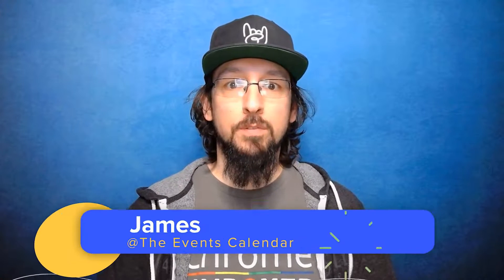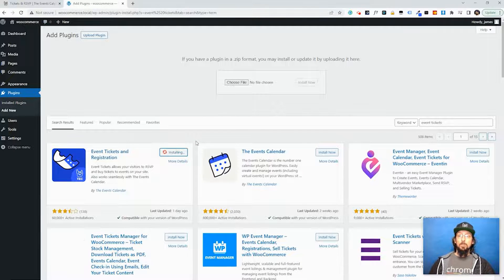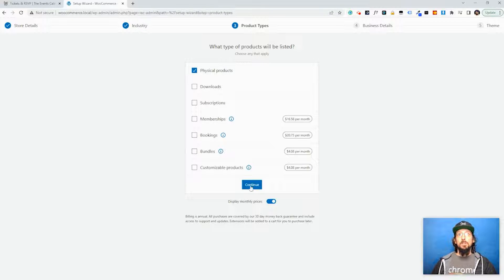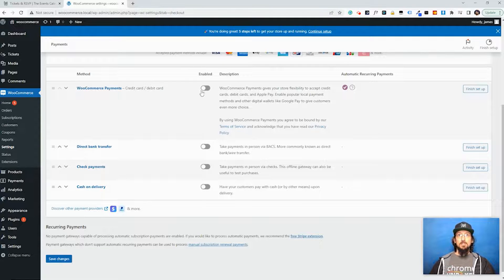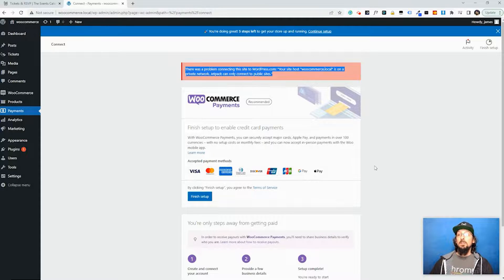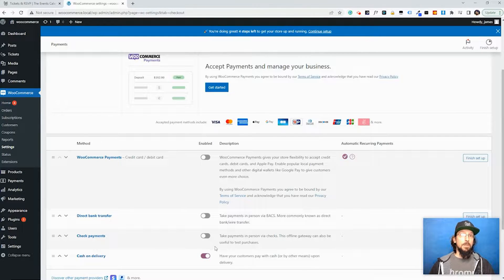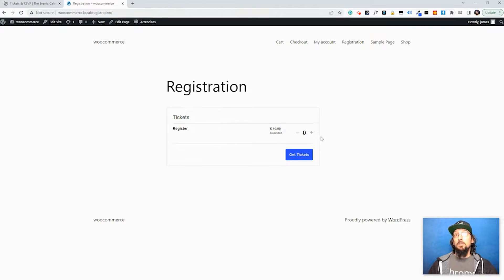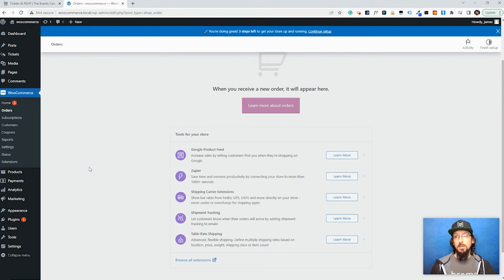Getting Started with WooCommerce and Event Tickets Plus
In this video James shows you how to get started using WooCommerce to sell tickets with Event Tickets Plus.